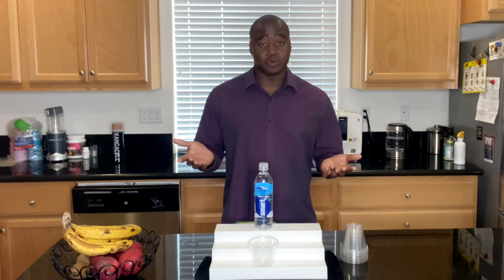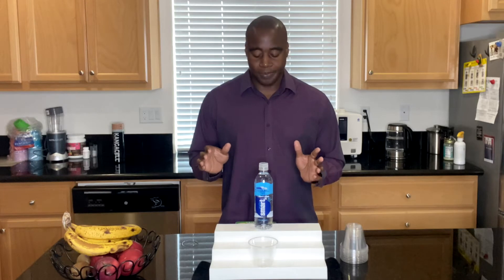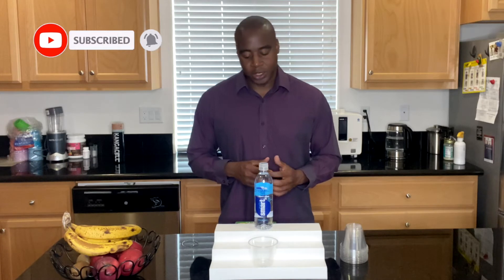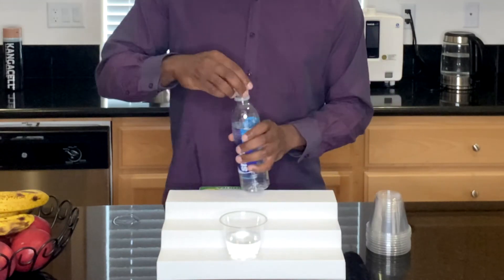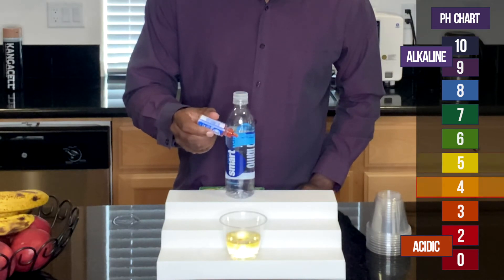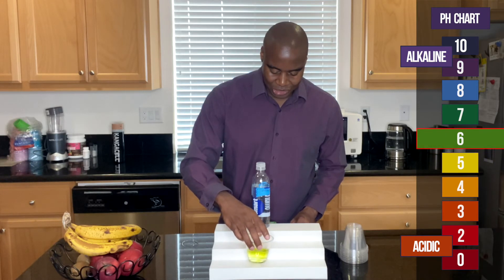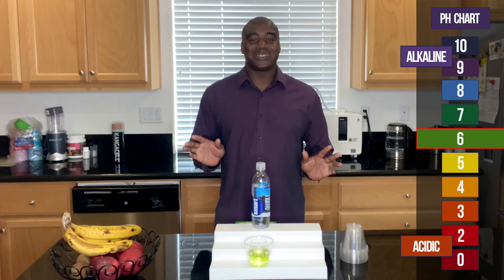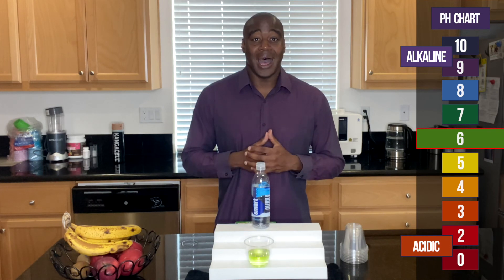What is the PH of Smart Water? We were shocked at the results...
Wondering what is the ph of smart water? We got your answer right here!

-- LaPrentiss Demond ---

In today's test, we are going to discover exactly what is the pH of Smartwater!

But first, let’s answer some questions about water’s pH value in general:

Why is the pH value so important?

What does is it mean?

What is a desirable pH value?

The pH test shows if the water we’ are testing is acidic or alkaline. Acidic water is eating all the electrolytes and minerals that it comes into contact with. That means fewer good nutrients for us, meaning that our goal here is to consume alkaline water.

Lack of those minerals cause a variety of diseases:

Osteoporosis,

Eczema

Alzheimer’s disease

Cancer

The pH test is performed by pouring pH drops into the water. These drops will immediately change water’s color. Depending on if the water is alkaline or acidic, the color ranges from blue and purple tones for alkaline water, the green tone for neutral, and yellow, orange, and red for acidic water.

what is the ph of SmartWater
So let's go ahead and see what is the pH of Smartwater!

If you want to learn everything else about Smartwater, and you want to try something that's better and improves your life quality, contact me, and do the best for your well-being!

For more content like What is the pH of Smartwater, make sure you subscribe to my Youtube channel and check me out on Facebook to get more tips on boosting your wellness.